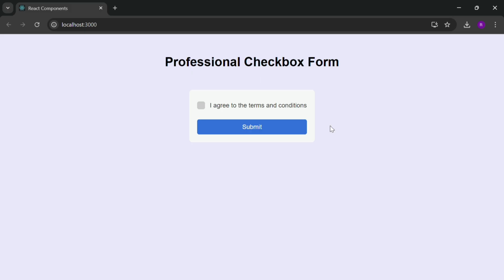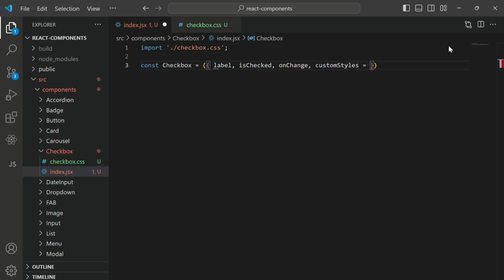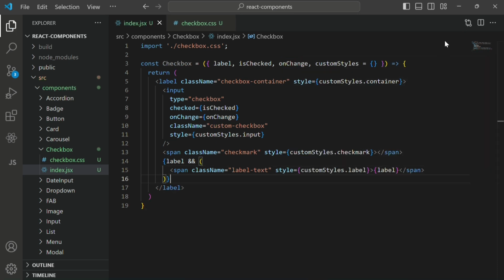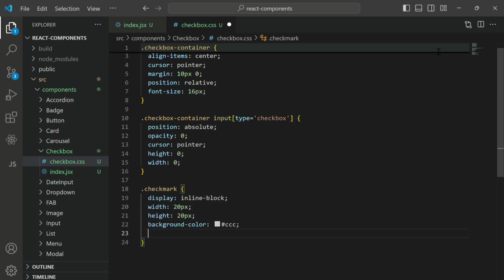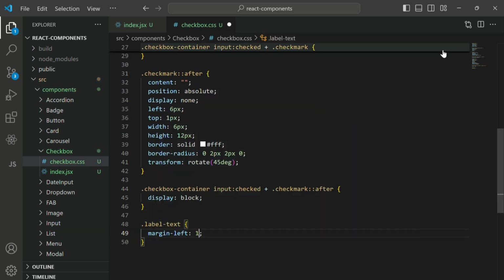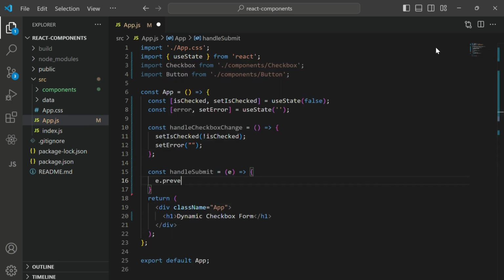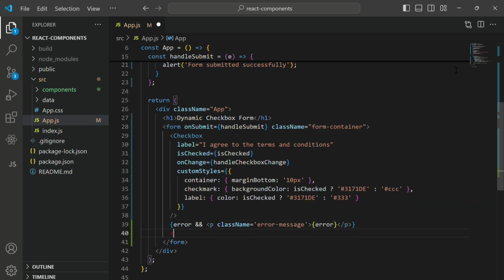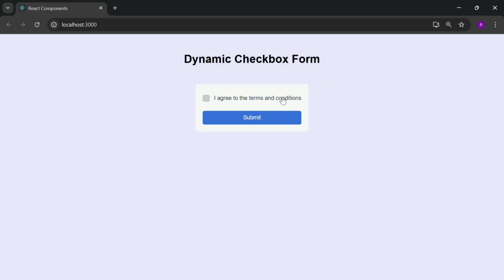How to Create a Dynamic Customizable Checkbox Component in React | Step-by-Step Tutorial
Learn how to build a dynamic and fully customizable checkbox component in React with this easy-to-follow tutorial.

What you will learn:
- Building a checkbox component with custom styles
- Implementing form validation and error messages
- Customizing design based on user interaction

Whether you're a beginner or an experienced developer, this step-by-step guide will help you enhance your forms with dynamic styles and interactivity.

If you're looking to improve your React skills, this video is for you!